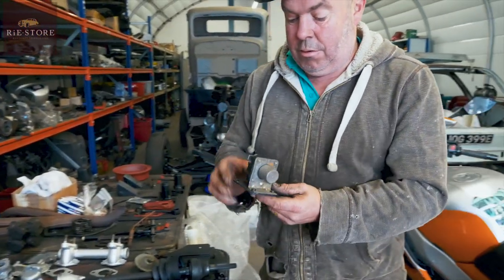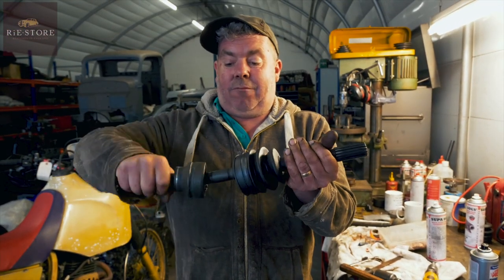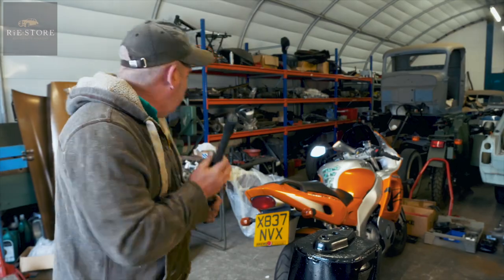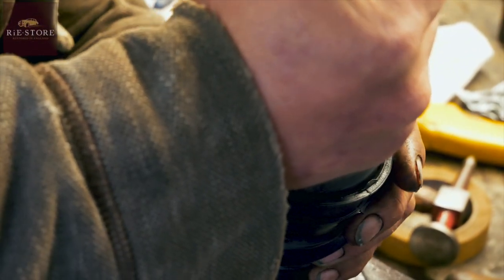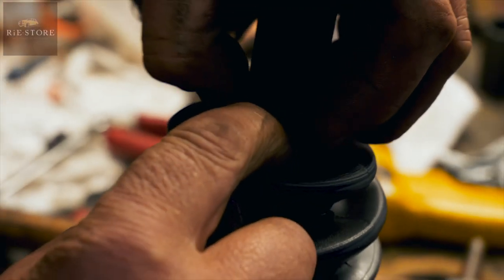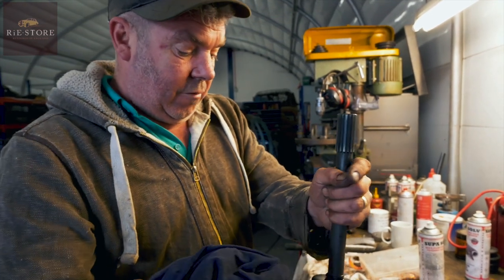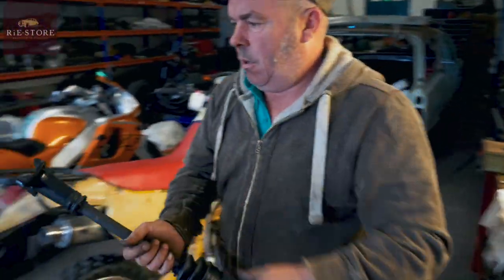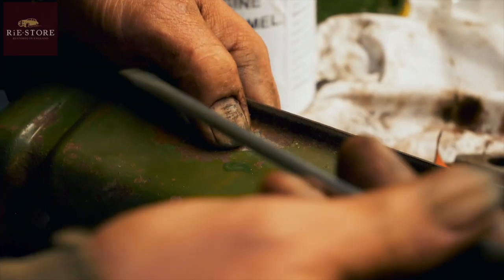How to build a drive shaft - 1963 Mini Cooper 997 / ep033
This week Ash shows how to build the two drive shafts and preps the Mini Cooper engine for painting.